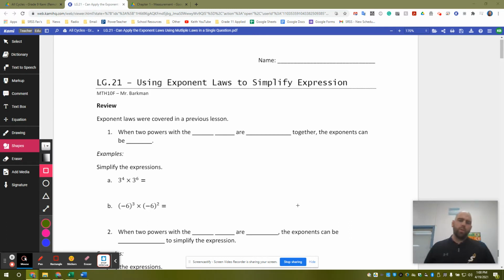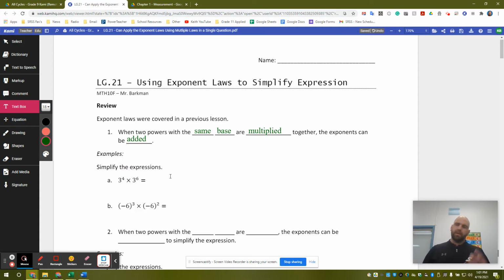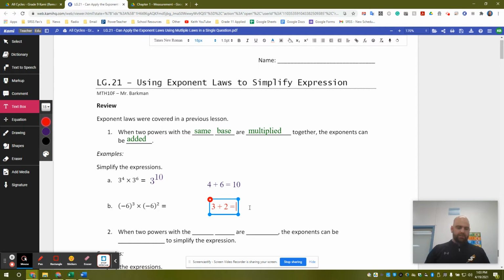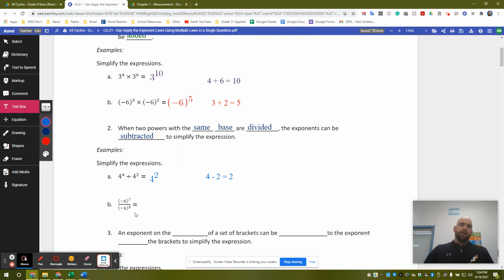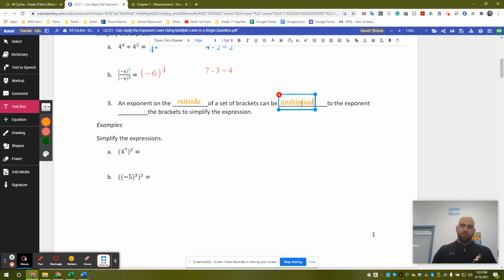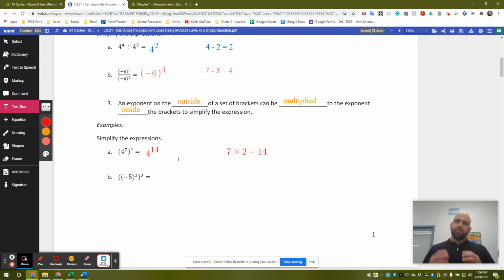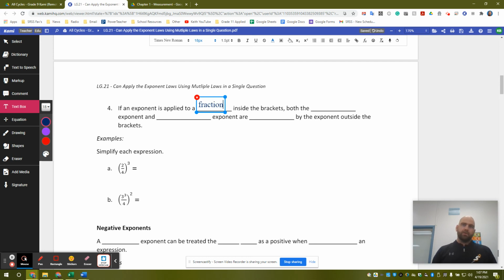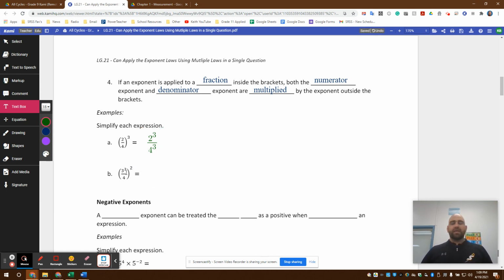LG 21 51 Review of Exponent Laws